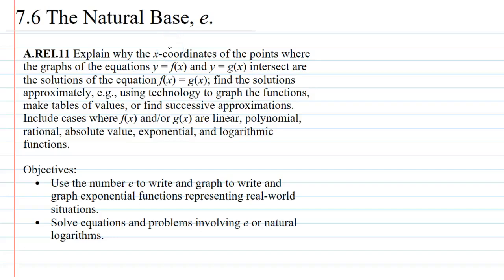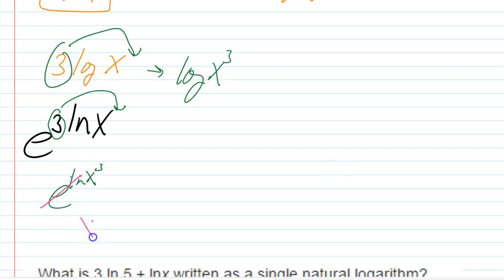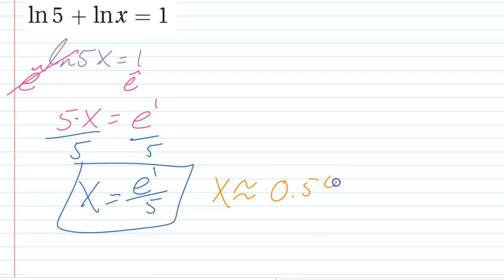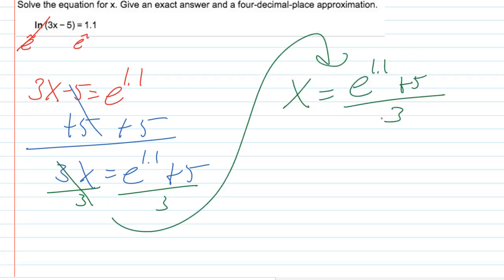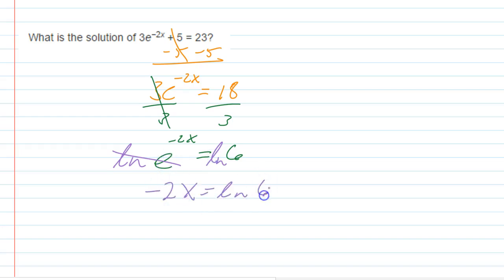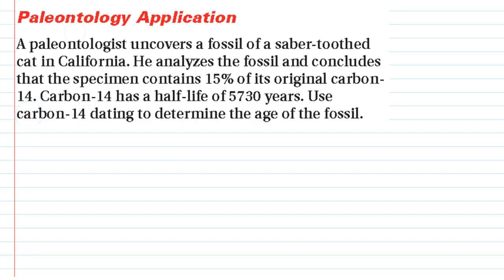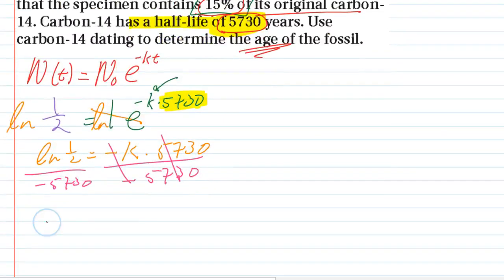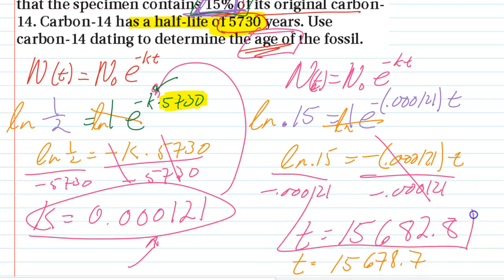The Natural Base: e and Natural Logs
Algebra tutorial on using natural logs and e